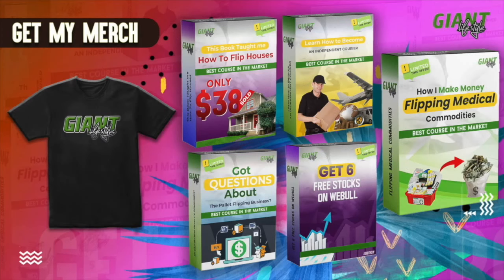How To Invest In Real Estate With No Money Of Your Own 🤑